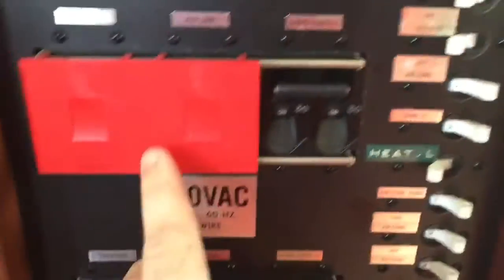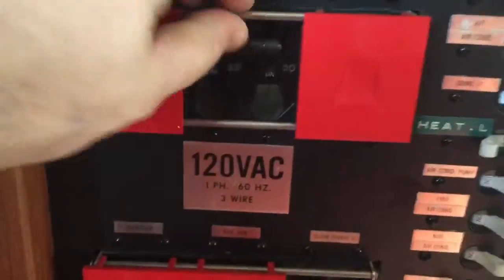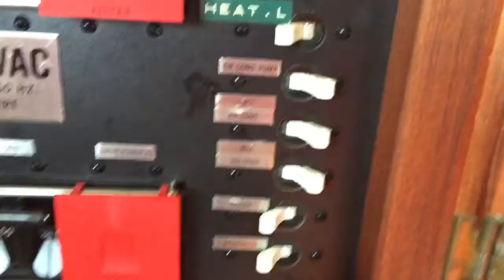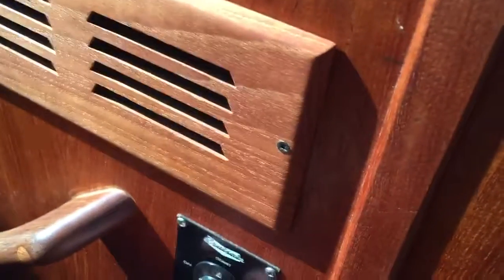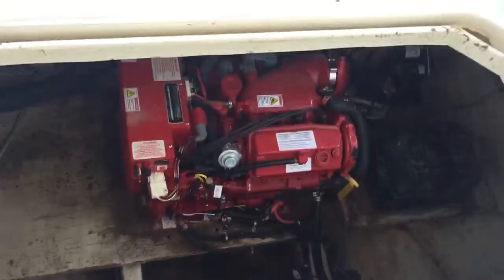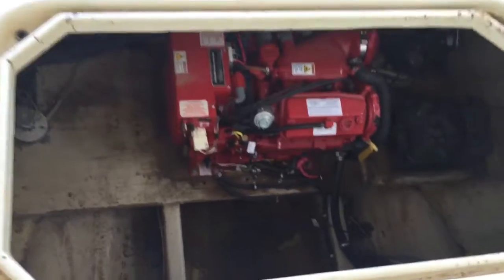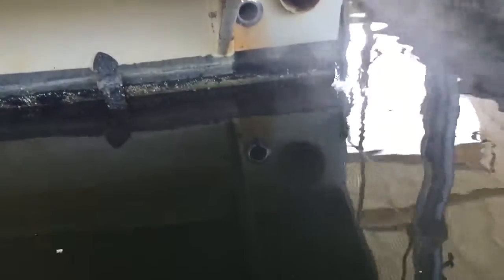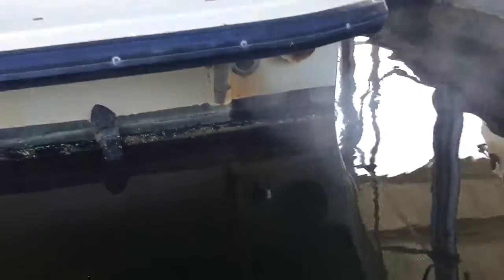Uniflite 38 video5